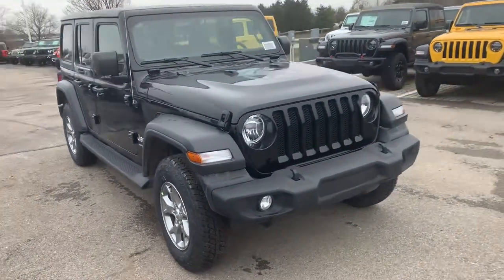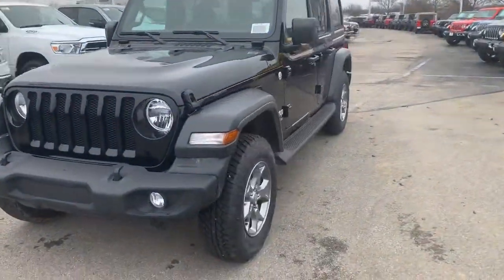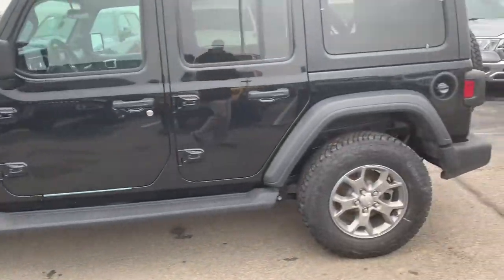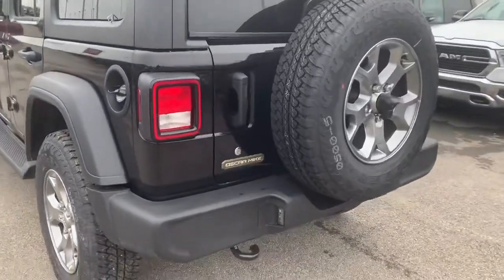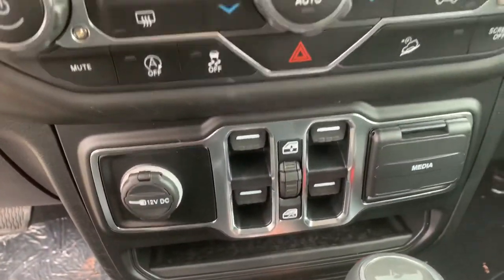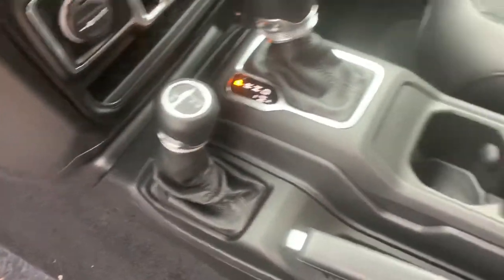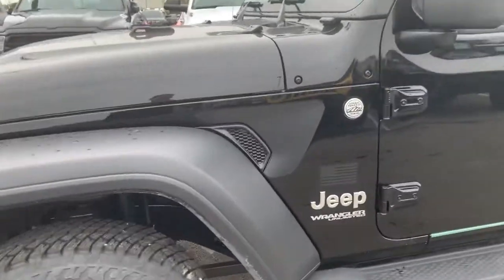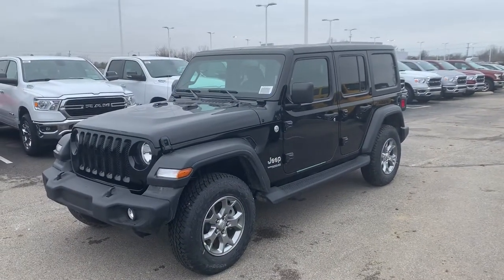LW274490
2020 Jeep Wrangler Unlimited Freedom Edition